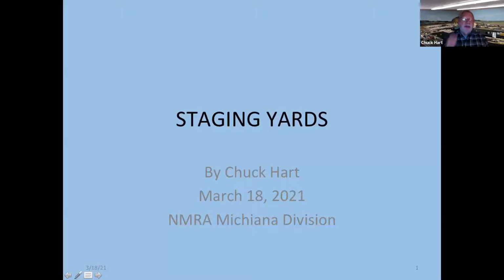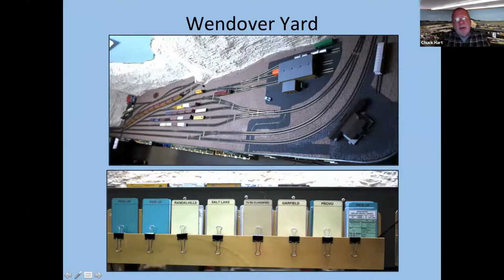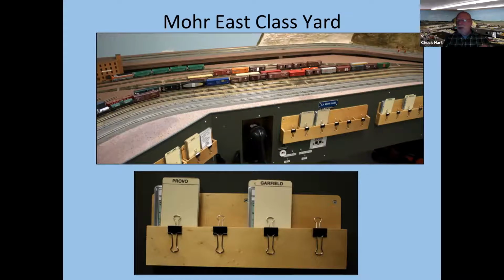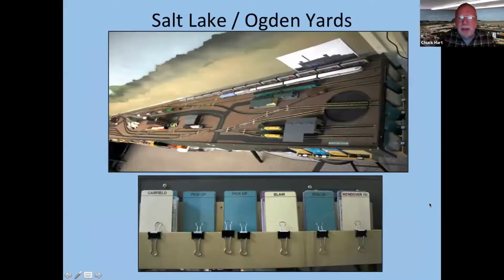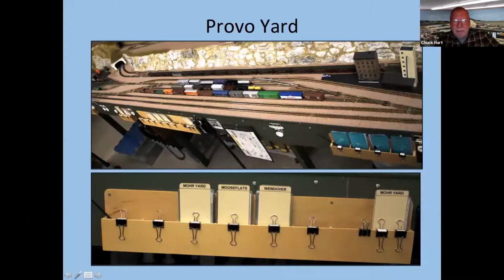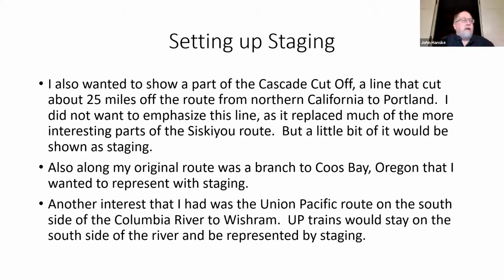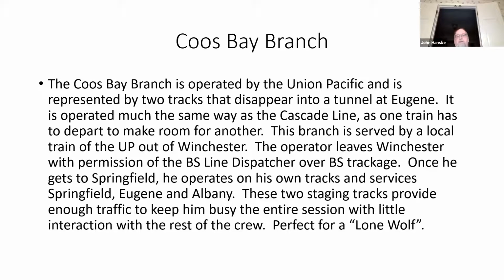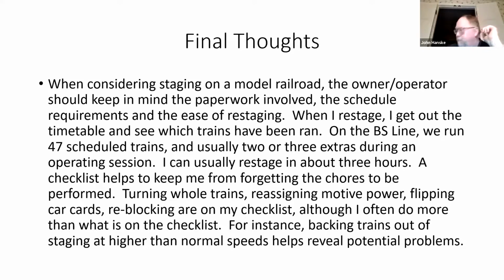Train Club 18 Mar 2021 Staging One Chuck and John